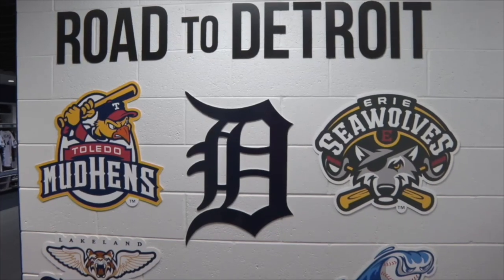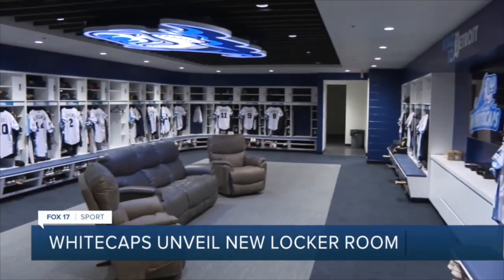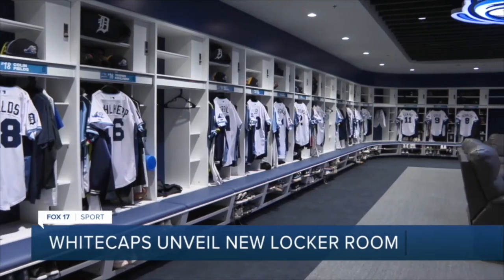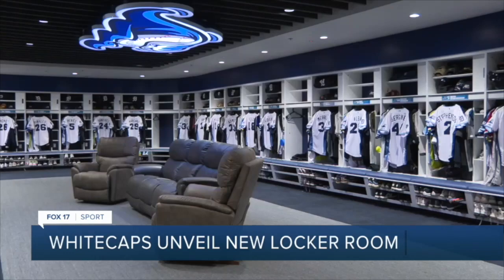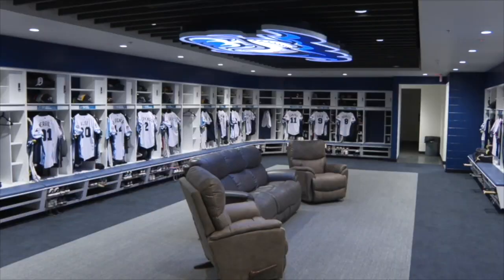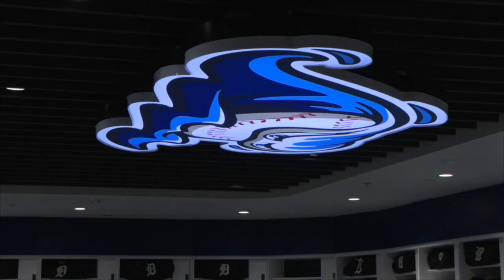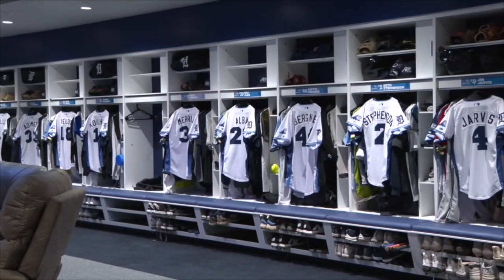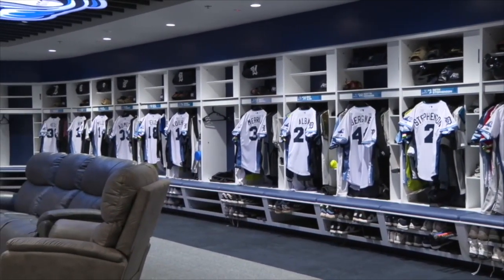The West Michigan Whitecaps have unveiled their new clubhouse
The Whitecaps have expanded the locker room to 1,500 square feet, including 38 custom-made lockers.